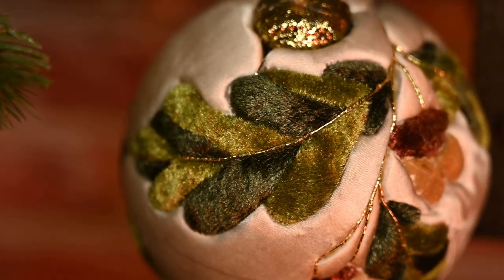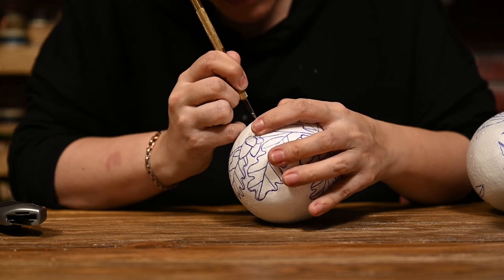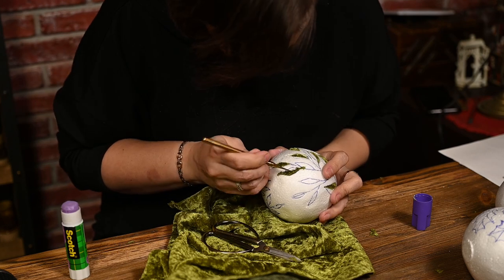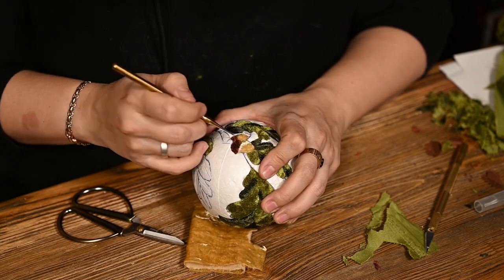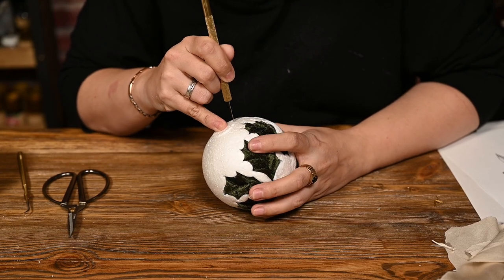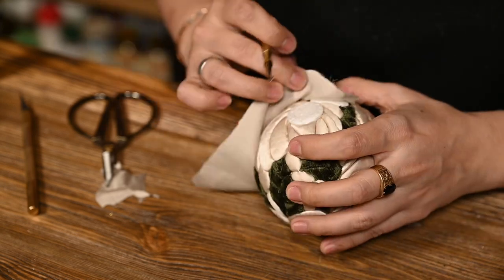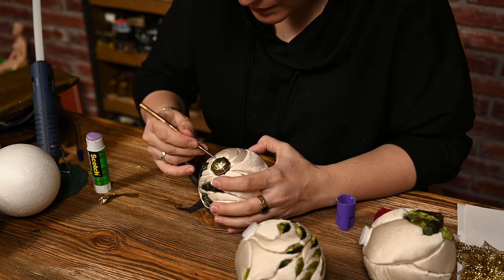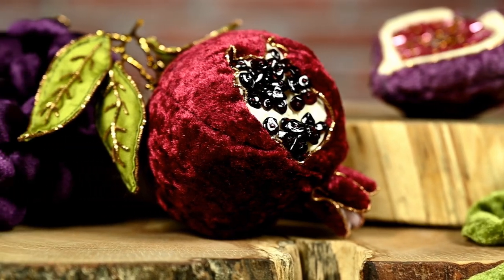I've made Christmas ornaments out of my old blouse!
Here are the other videos with Christmas ornaments made using the same technique: